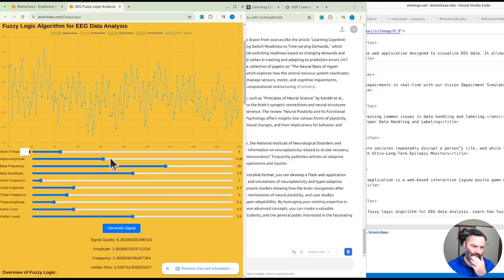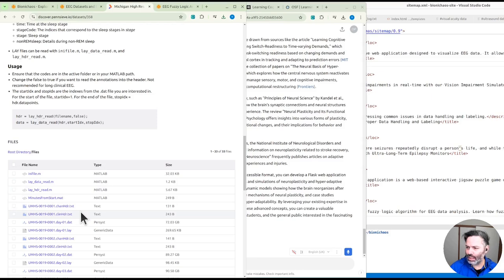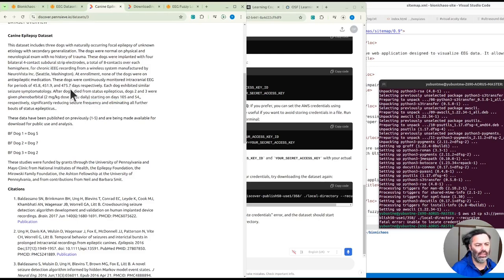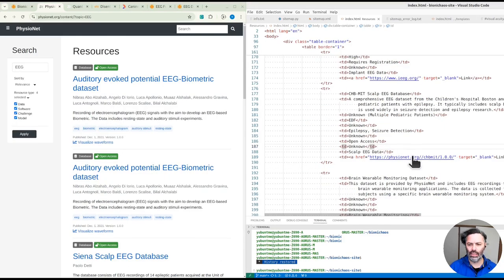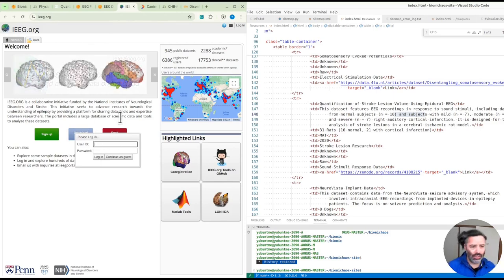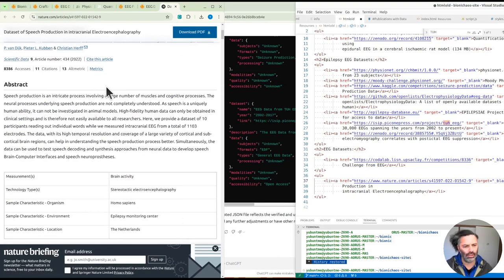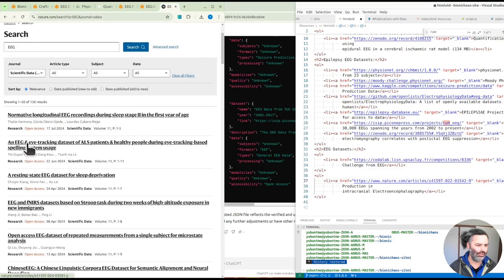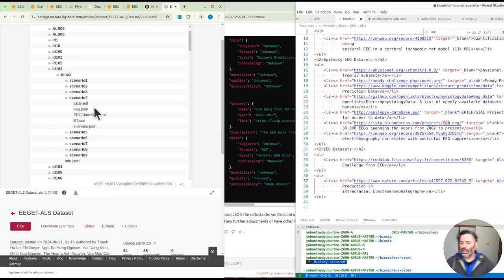Exploring EEG & Biomedical Data Analysis: Accessing and Managing Datasets Efficiently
In this video, I delve into the fascinating world of EEG and biomedical data analysis, discussing how to leverage Flask applications to create educational resources for researchers, students, and the general public. We explore various datasets, including intracranial and scalp EEG, and share insights into accessing and managing these data resources efficiently. I walk through the challenges of data acquisition, licensing issues, and the importance of Creative Commons licenses for public data access. We also cover techniques for handling binary data files and using Python to streamline the process. By the end of this video, you'll have a solid understanding of how to find, download, and work with EEG datasets without jumping through unnecessary hoops.

0:00 Introduction to EEG and Biomedical Data Analysis
0:05 Leveraging Flask for Educational Resources
0:16 Overview of Available Datasets and Resources
0:25 Navigating Changes in Dataset Platforms
0:52 Challenges in Accessing Public Data
1:06 High-Resolution Intracranial Data Overview
1:21 Reviewing EEG Data Files and Viewer Availability
1:30 Downloading Data Without Login Barriers
1:54 Data Licensing and Attribution Details
2:03 Exploring Brain Electrode Placement Slideshows
2:12 Examining Specific Seizure Cases and High-Frequency Data
2:35 Understanding Sampling Rates and EEG Record Durations
3:00 Troubleshooting File Formats and Viewer Issues
3:30 Methods for Opening EEG Files Using Python
4:20 Downloading Binary Files Through Command Line
5:01 Dealing with AWS Download Issues and Alternatives
5:52 Session Data and Subject Identification
7:03 Setting Up for Data Analysis Without Cloud Dependency
8:05 Managing Datasets with Open Access Policies
9:00 Challenges with Neurodata Platforms and Accessibility
10:00 Accessing EEG Datasets Without Registration
11:01 Quantifying Stroke Data Using Epidural EEG
12:00 Neurodata Without Borders: Regulatory Insights
13:00 Downloading and Using Various Data Formats
14:00 Leveraging Creative Commons Licenses
15:01 Using Springer Nature Data Collections
15:30 Eye Tracking and ALS Patient EEG Data
16:00 Working with Eye Tracking-Based Spelling Systems
20:00 Reviewing ALS Patient Mobility Data and Testing Scenarios
30:00 Closing Remarks and Next Steps in Biomedical Data Research